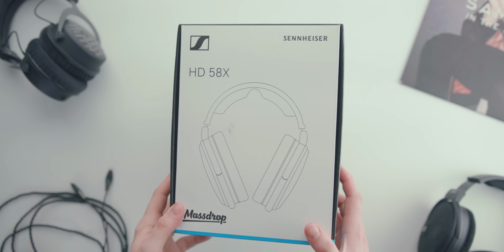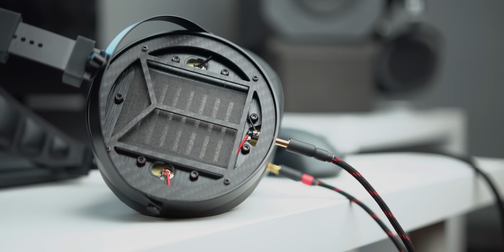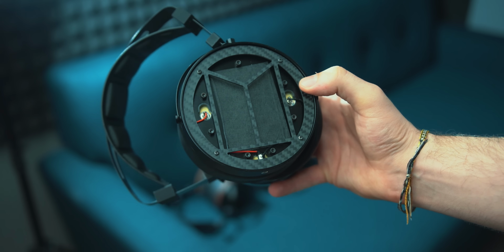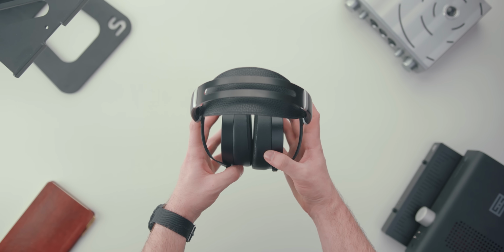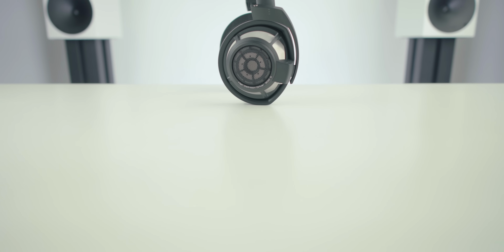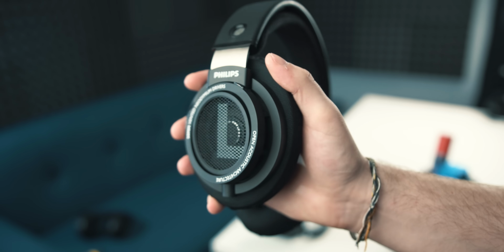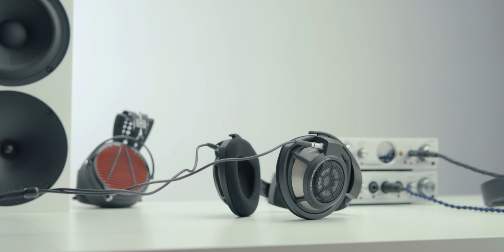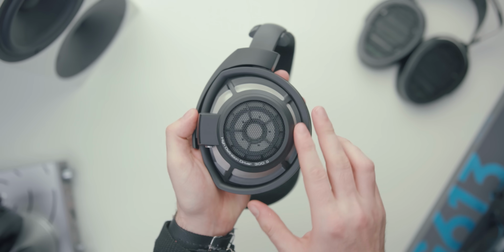Cheaper Versions of Expensive Headphones!?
Here are some of my picks for the cheaper versions of expensive headphones. Check them out below!
HD 660S

                                       Early Access & AMA

                                             1 Simple Tier

                                                 Headphones

1. Hifiman Arya

2. Audeze LCD-X

4. Koss KSC75

5. (Studio Pick) - DT1990

                                                      Amps

2. Liquid Spark

4. (TUBE PICK) - Darkvoice